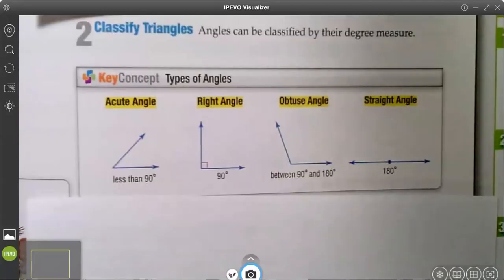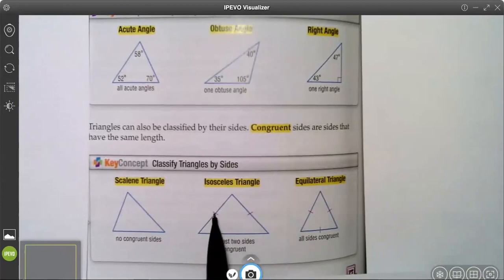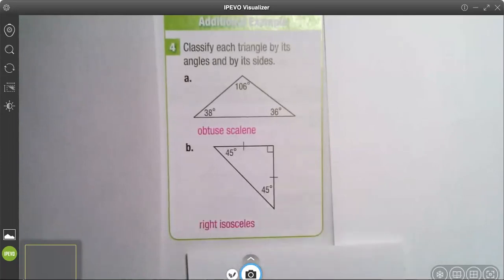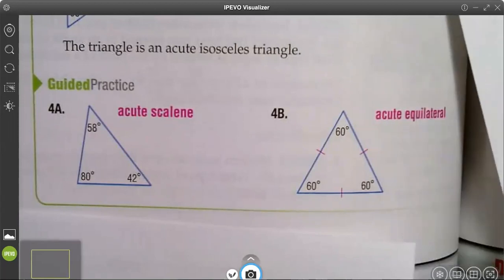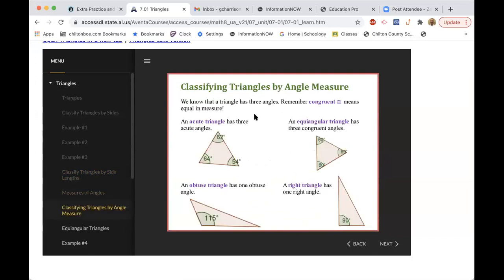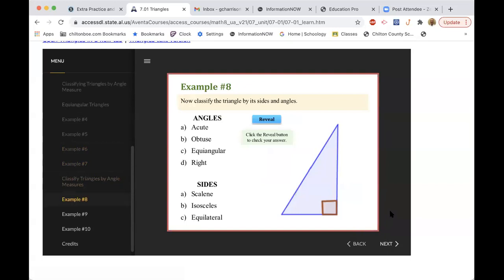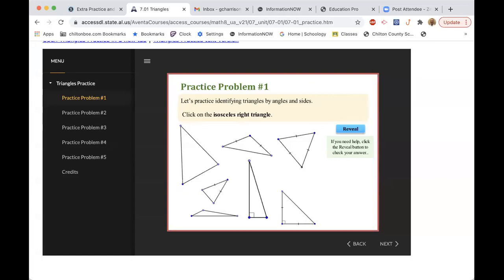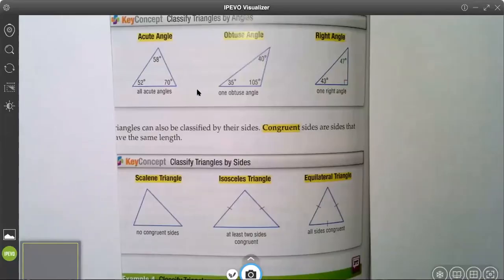Triangles (1) Classifying Triangles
This video teaches how to classify triangles by their angles and their sides.